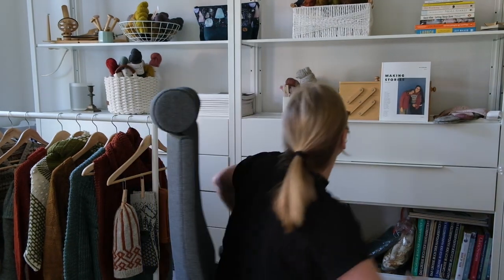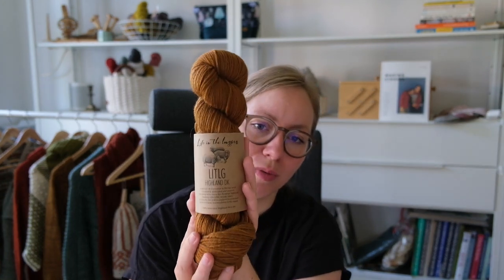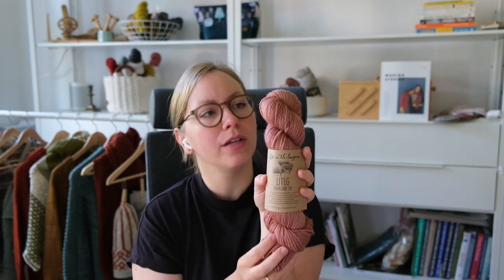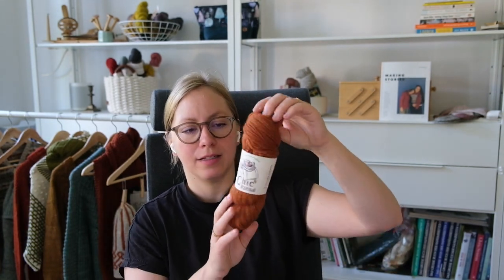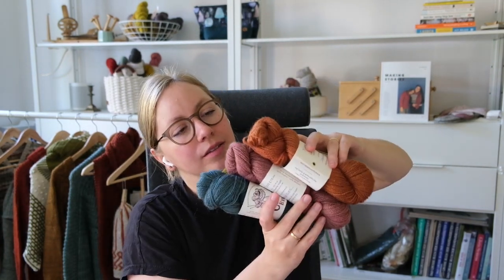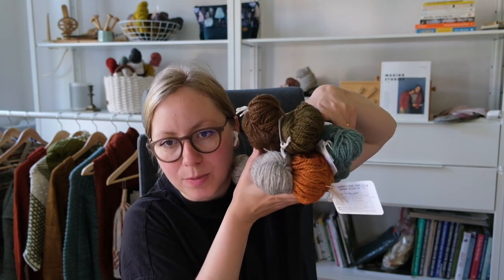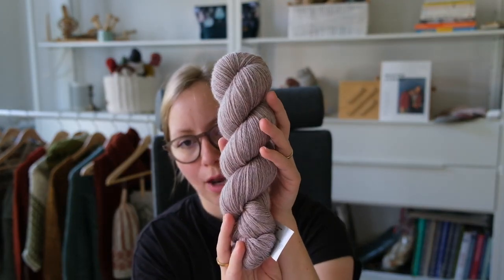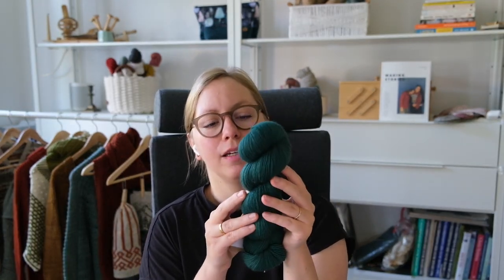Issue 8: Campfire - Check out the yarns of Issue 8!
You've seen the designs, now get to know the beautiful yarns that appear on the pages of Issue 8! So much thought goes into the selection of the yarns we use for the designs in our magazines, and Issue 8 is no exception. Not only do we love working with beautiful yarns, but we love working with amazing yarn companies and dyers who have passion and sustainability at the heart of their businesses.

If you'd like to learn more about the yarns, and the people behind the yarns of Issue 8, grab your beverage of choice and let's talk yarn!

You will find a selection of our Issue 8 yarns available in our webshop from September 1, but until then you can check out our selection of sustainable yarns in our Wool Cave!

Happy knitting x